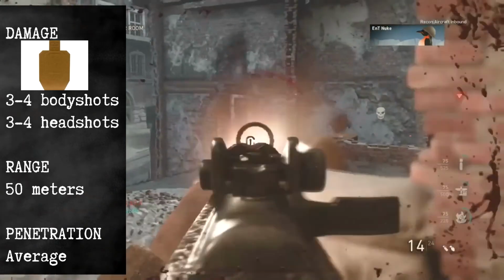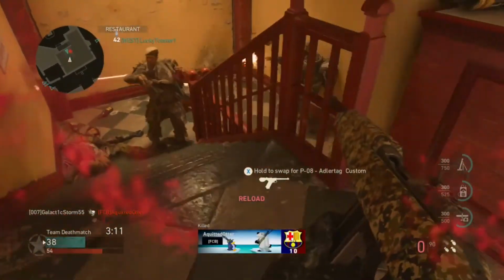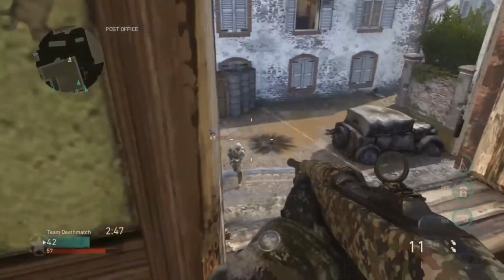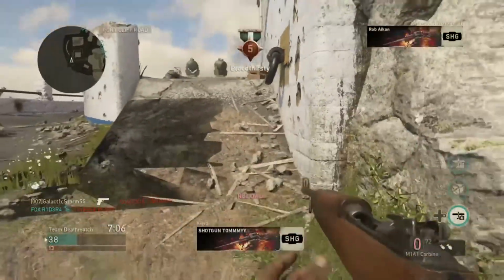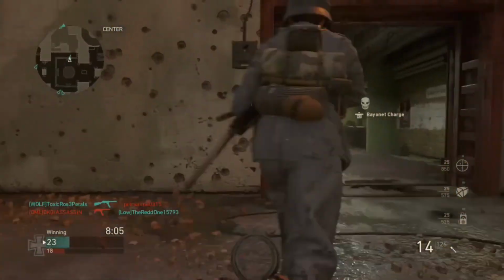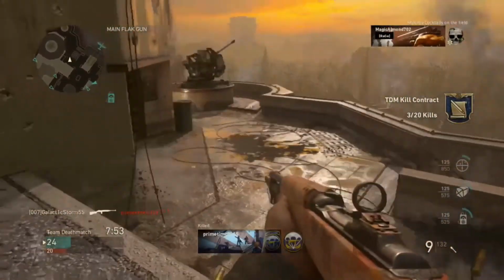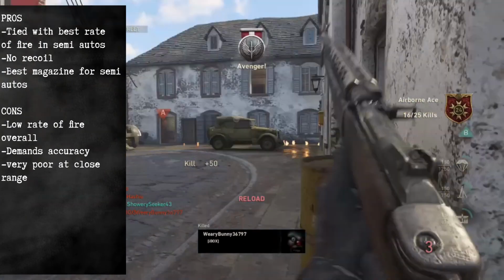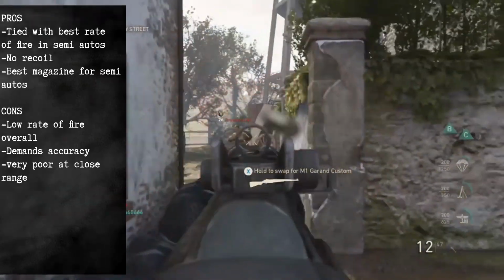M1A1 Carbine - Call of Duty WW2 Guide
I got 2 episodes today to show off. 1st, we will start off with the M1A1 Carbine. I don't see this weapon much in the game, but if you wanna know how to use it, watch and enjoy!